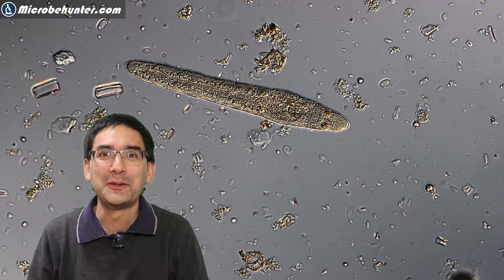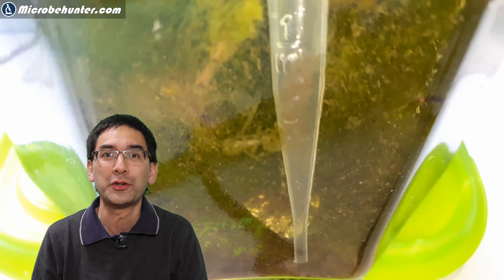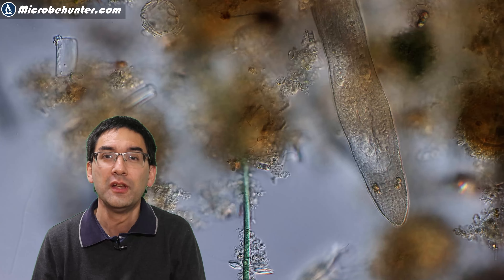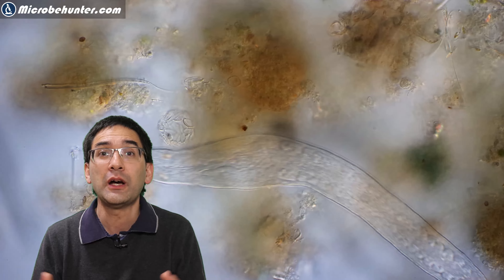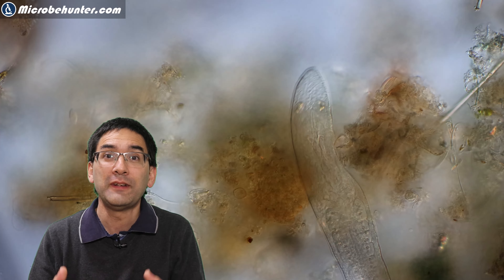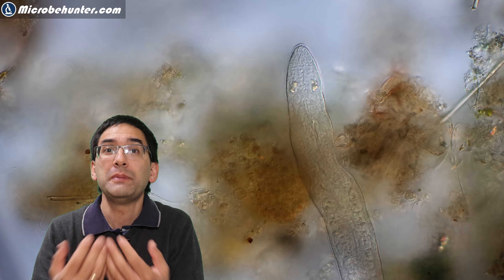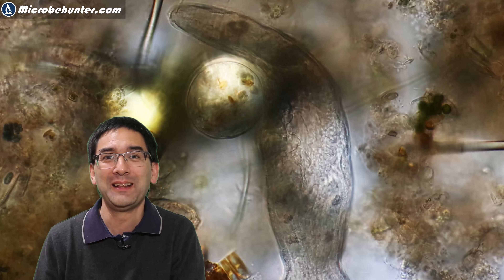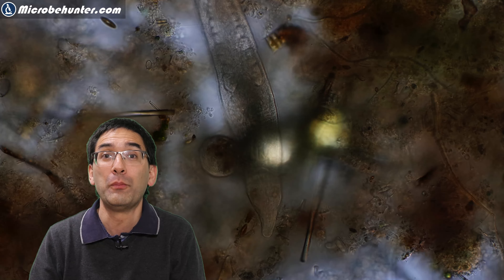An aggressive little FLATWORM under the microscope 🔬 193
This fresh water flatworm is quickly sucks in the food that it want to eat. Sometimes the prey is too large, however. Flatworms have a mouth somewhere in the middle of the body that leads into a stomach. It has a nervous system as well, but not lungs. It gets all of the oxygen over the body surface.